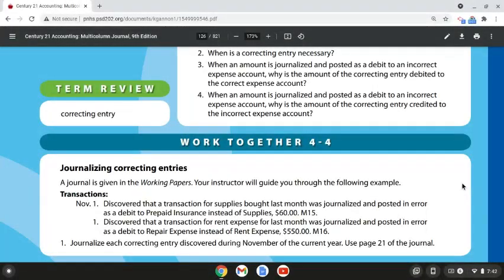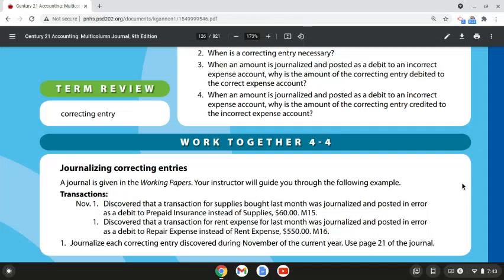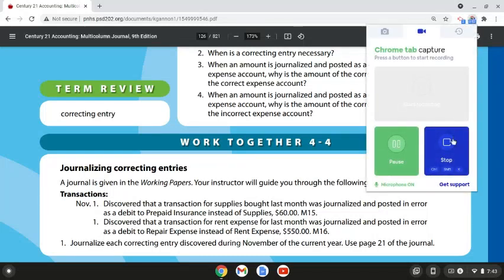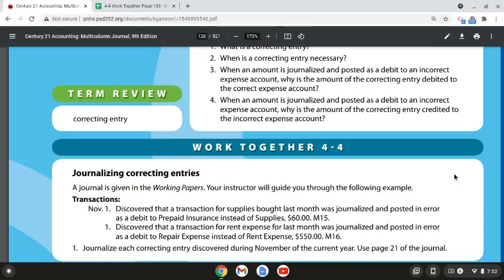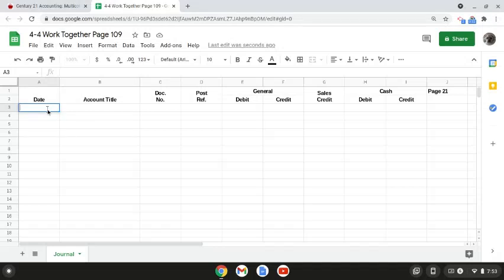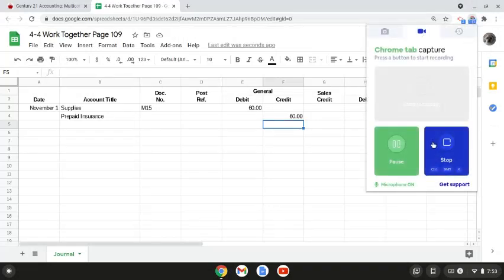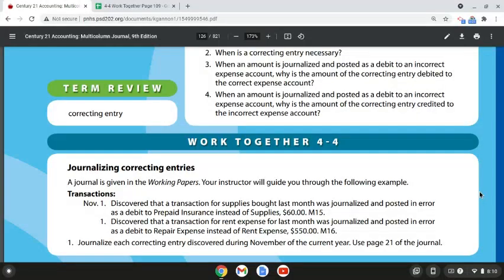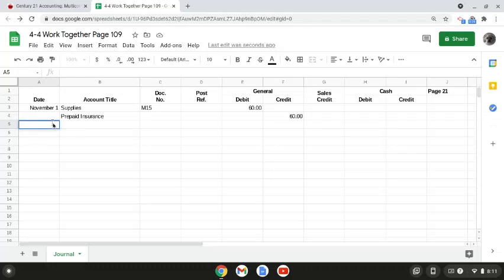4-4 Work Together on Page 109 Using Google Sheets!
This video goes over the 4-4 work together which is the final work together of chapter 4. The work together explains how to journalize correcting entries. I hope you find it helpful and useful! :)